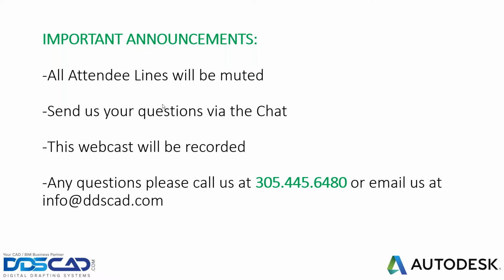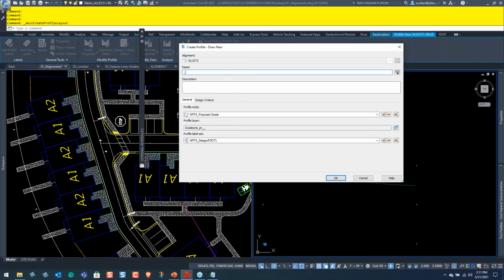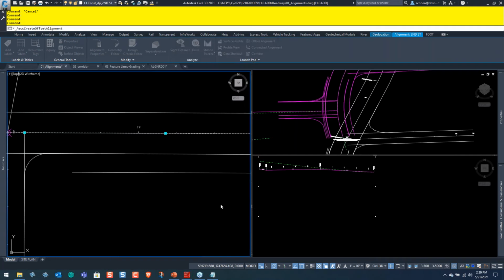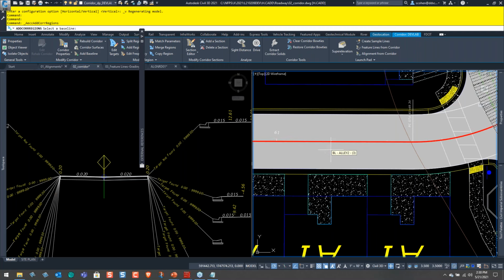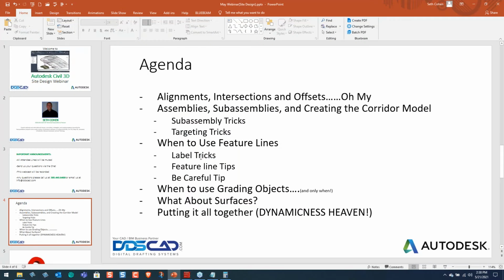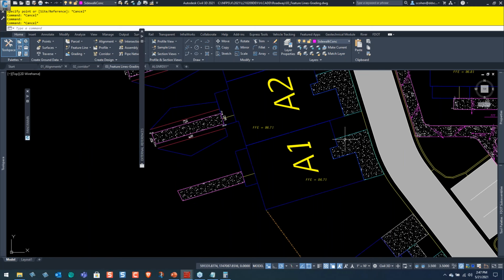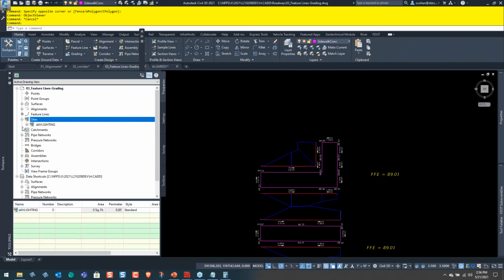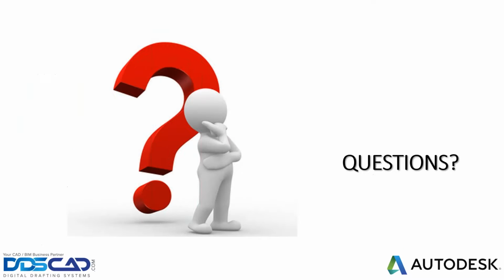Civil 3D Site Design Webinar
Site Design Tips & Tricks - Teaching Corridors & Site Features to Get Along

Have you ever been confused as to how you can model a site that contains roads and site elements?  One of the goals of modeling is to have all elements in your design interact with each other as you do your design.  In addition to all your modeling elements interacting, the main goal for a site is to balance the earthworks.  In this webinar we will cover some basic modeling techniques that help automate the ability to have all these elements "talk to each other", as well as examine how dynamic balancing of the site can be easily accomplished.